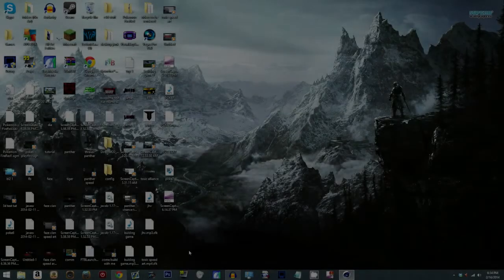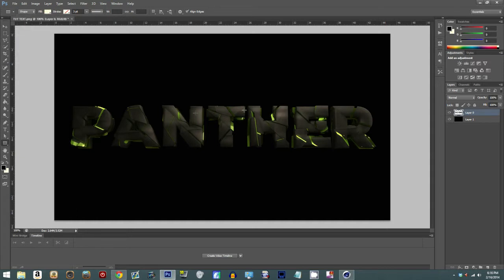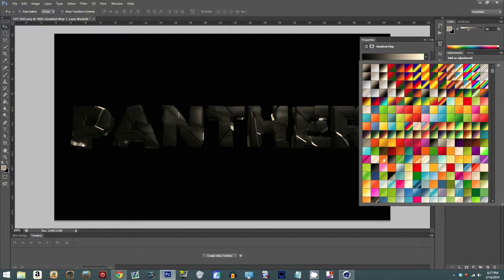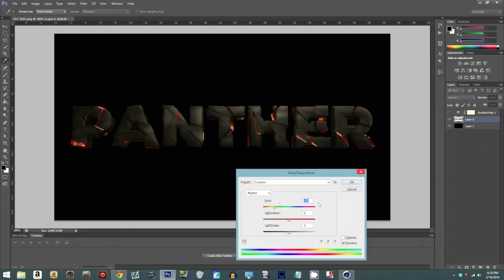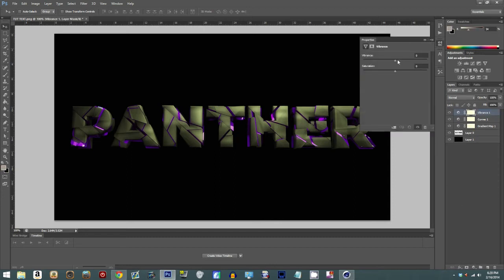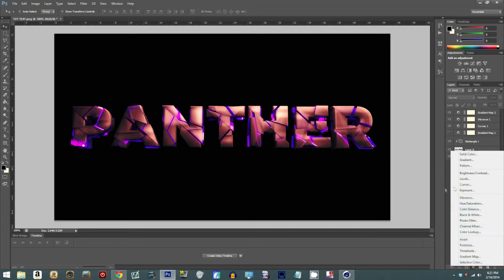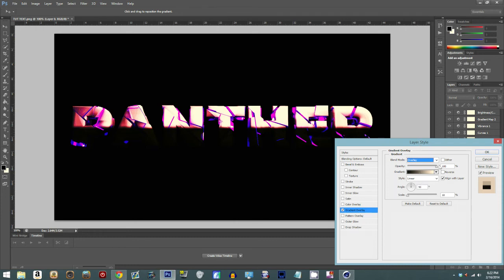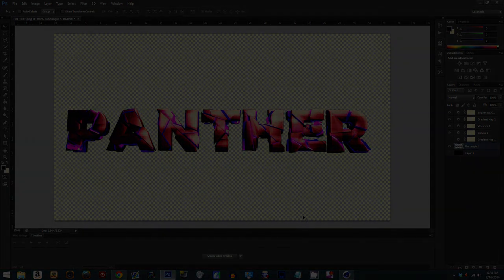How To Do Color Correction In PhotoShop GFX Tips #1